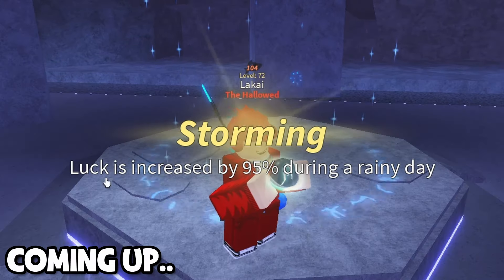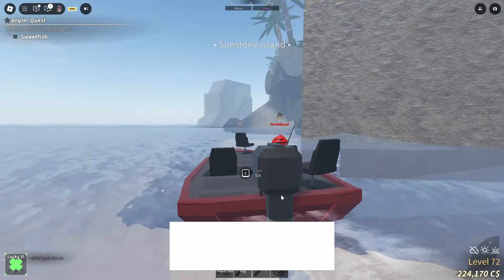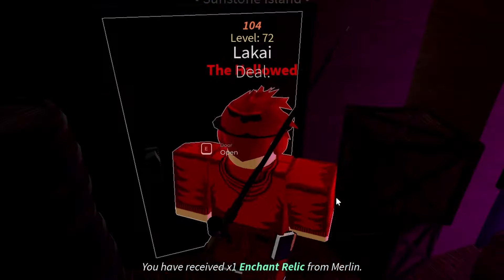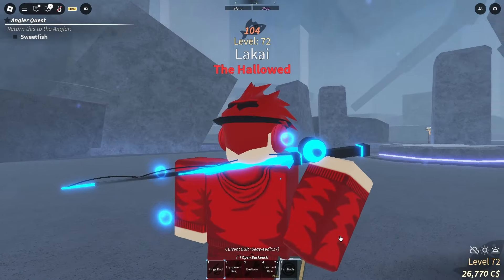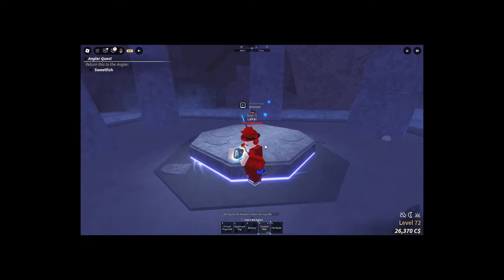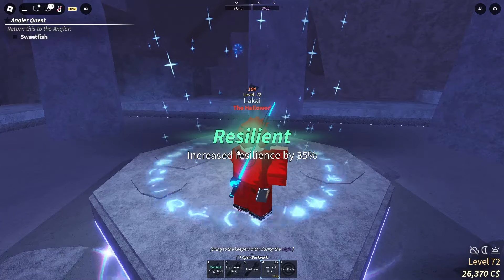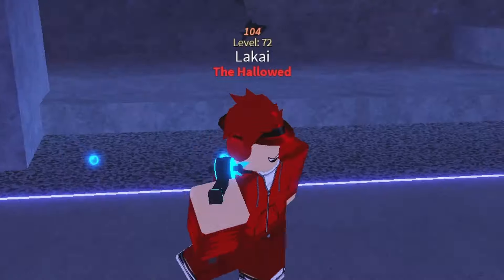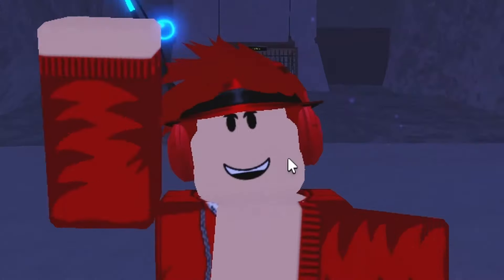I GOT KINGS ROD IN ROBLOX FISCH!